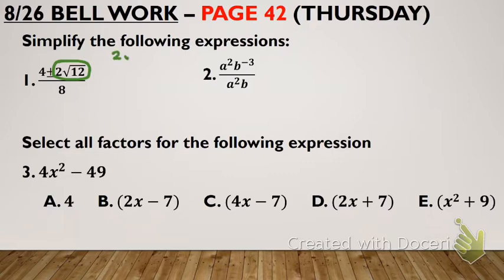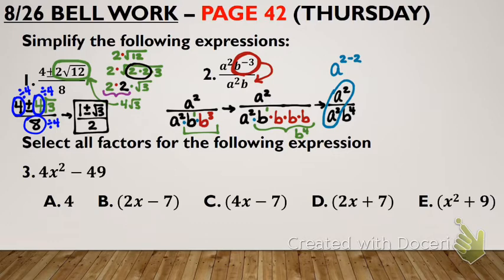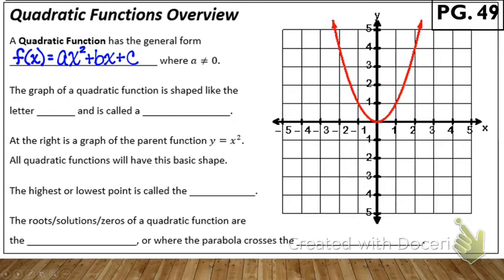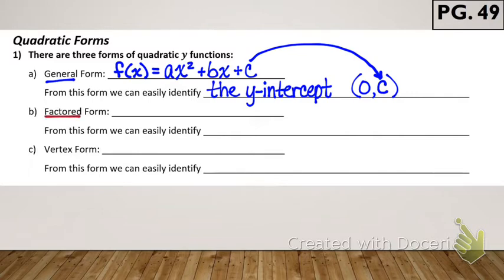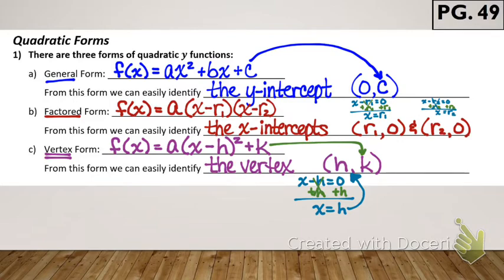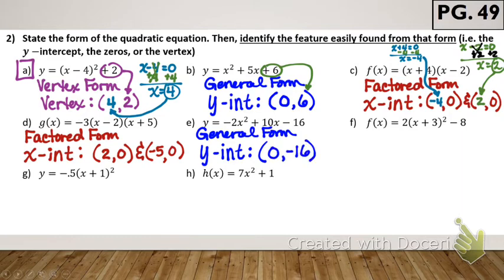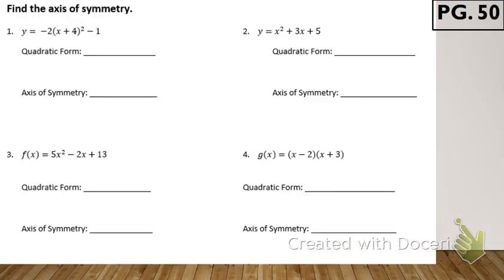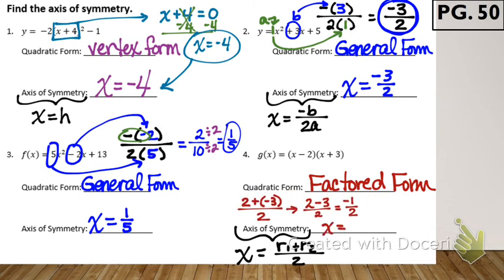Algebra 2 Thursday 8-26 Quadratic Forms & Axis of Symmetry